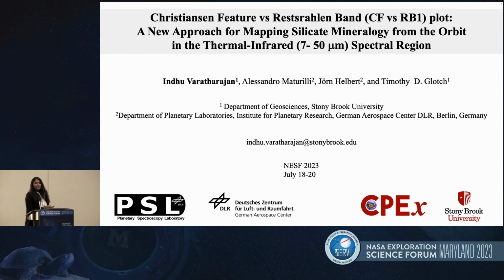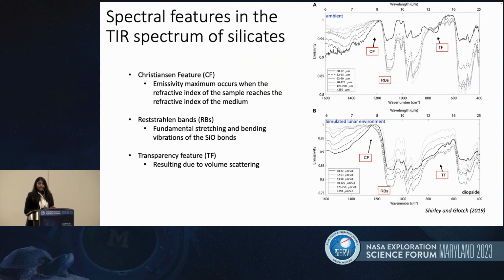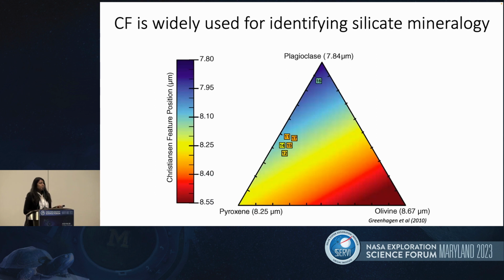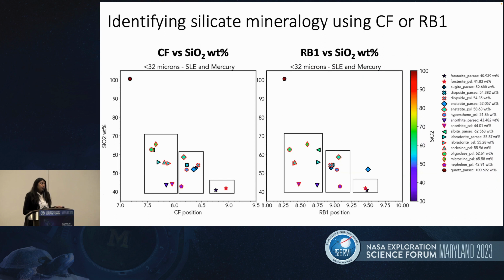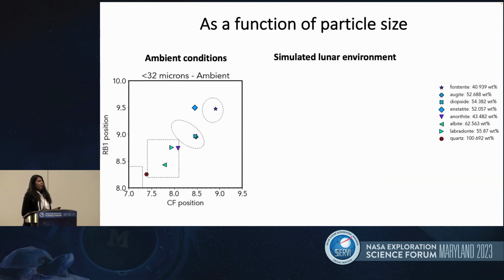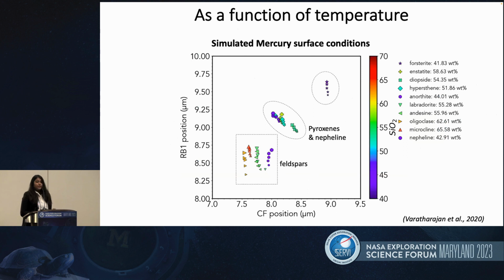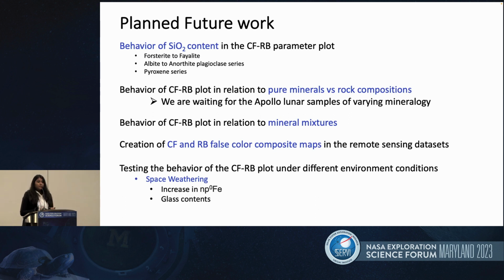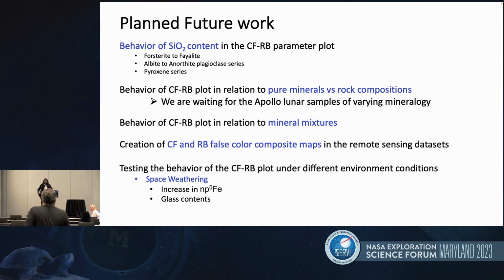NESF 2023- Indhu Varatharajan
Laboratory Investigations
Christiansen Feature vs Restsrahlen Band (CF vs RB1) plot: A New Approach for Mapping Silicate Mineralogy from the Orbit in the Thermal-Infrared (7- 50 micron) Spectral Region
Indhu Varatharajan